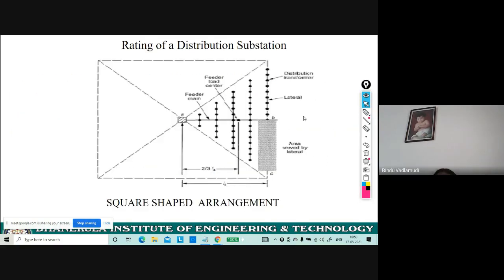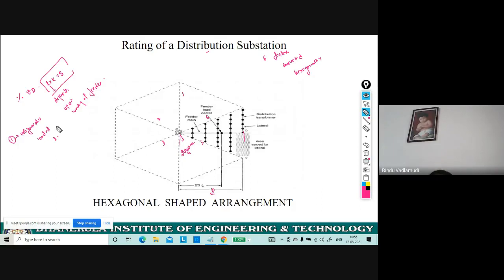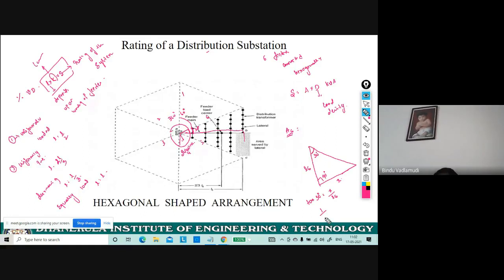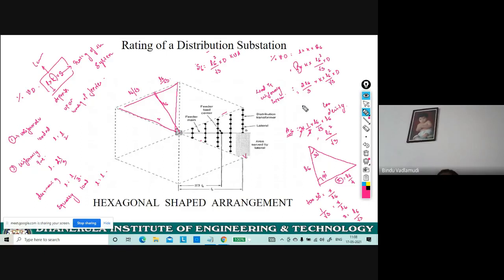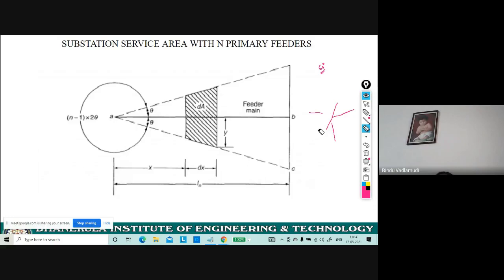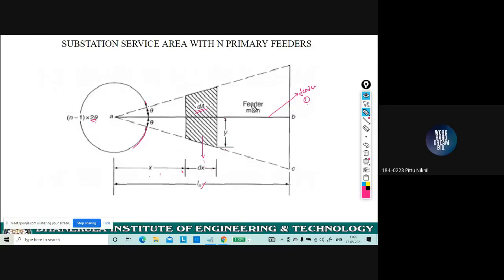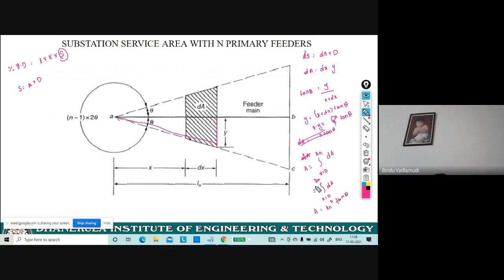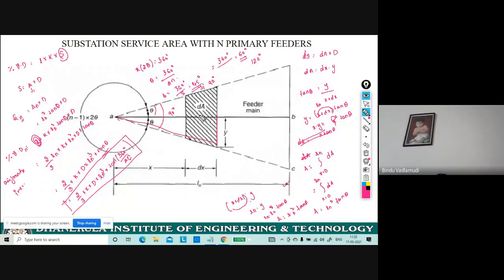dcf vzvm bfg 2021 05 16 at 22 19 GMT 7